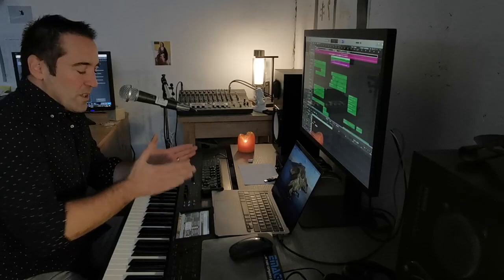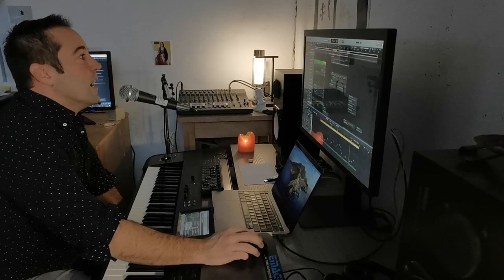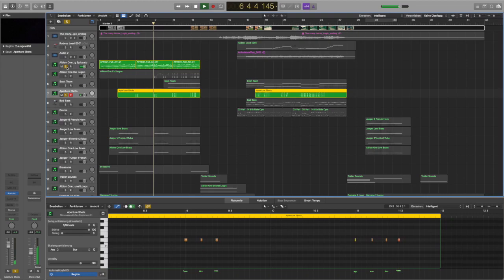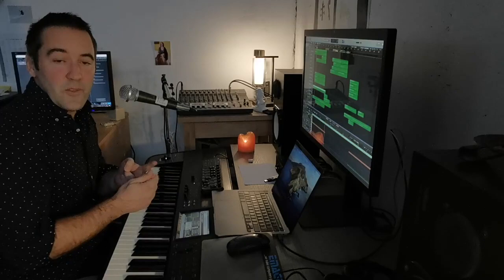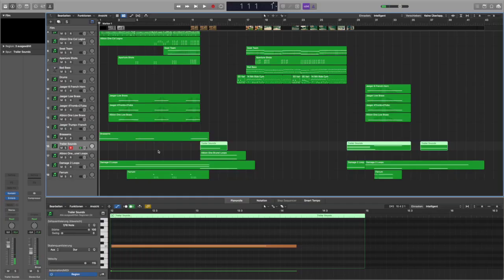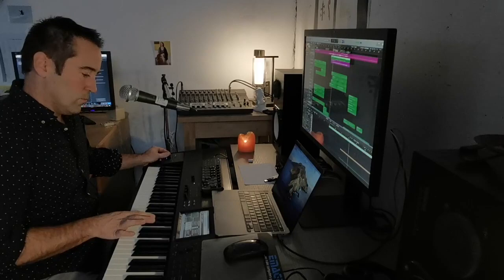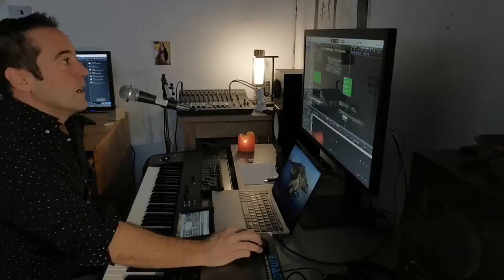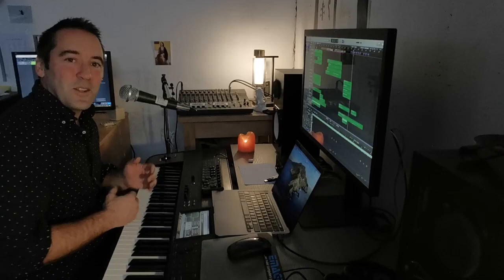How to write music for an action trailer | Make it easy using Loops and lots of Percussion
My son wanted to have a small movie of him on his Motocross Bike so I couldn't do less than making a small movie in iMovie and then write some typical trailer track music.

I combined a lot of Libraries here (Albion One, Aperture, Orchestral Essentials, Jaeger, Ferrum, Damage 2, Studio Drummer) and to save some time I used the phantastic midi loops from Alex Pfeffer's Raging Strings Midi Loop Pack.

And here the link to the web shop of Alex Pfeffer where you can get lots of epic Midi Loop Packs:
I hope you enjoyed watching it as much as we enjoyed making it :)